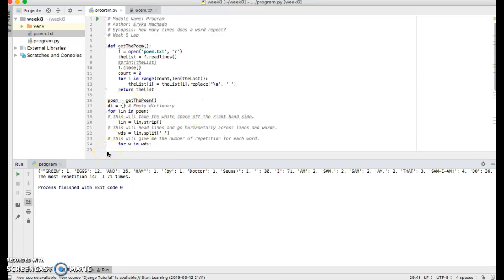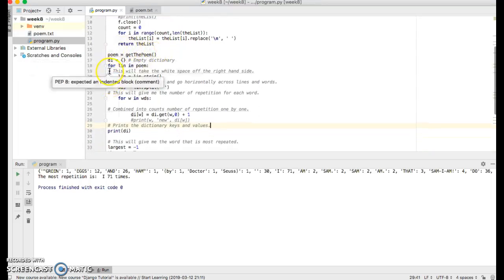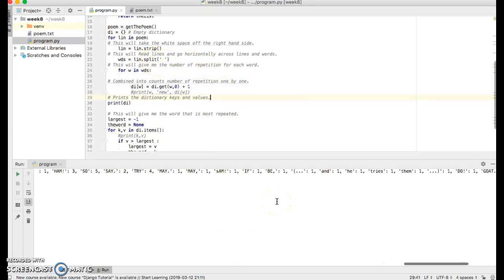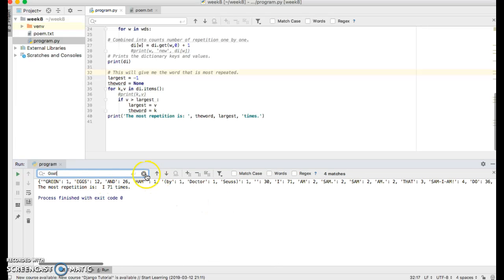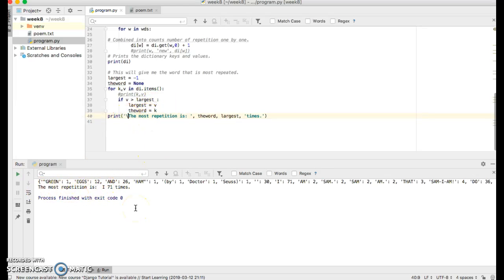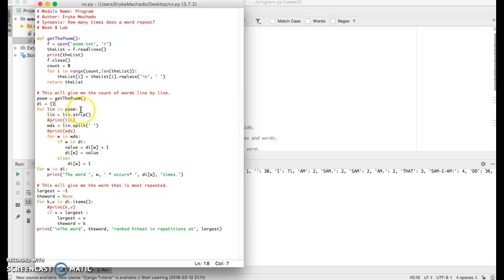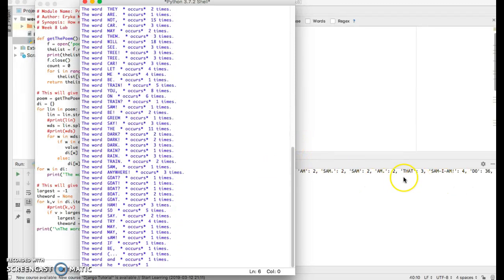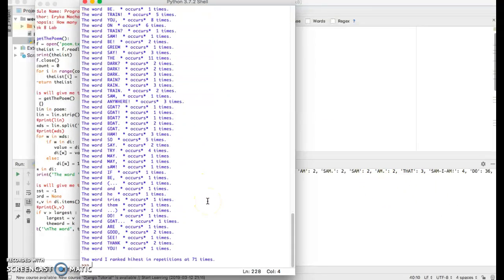Week 8 - Codes